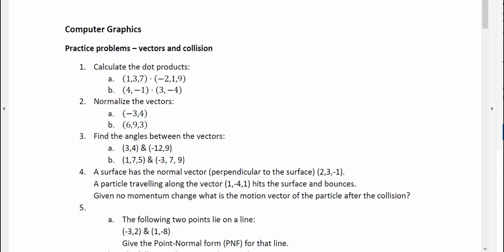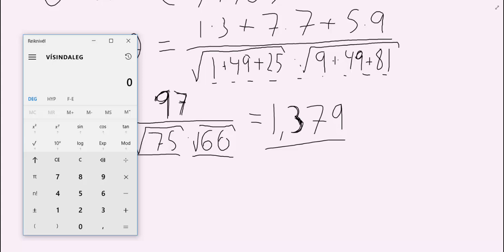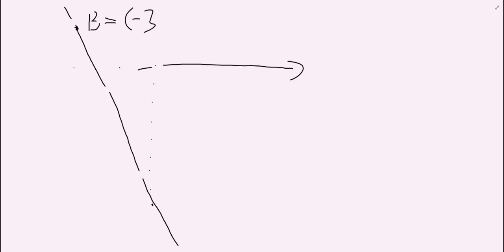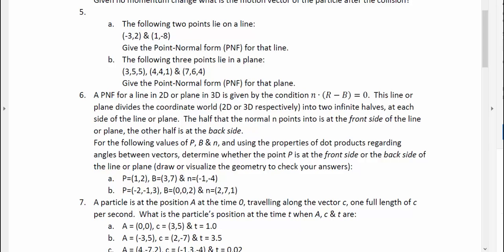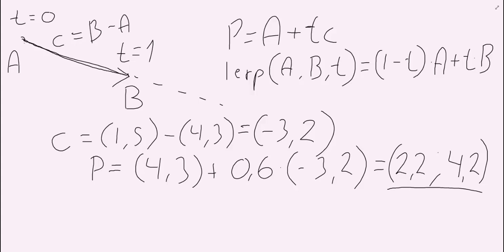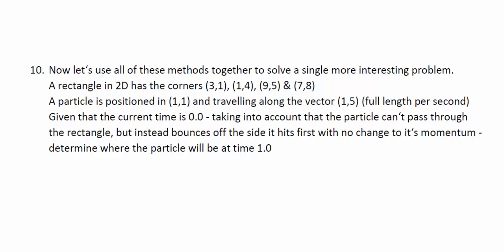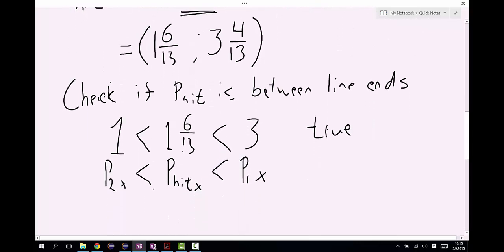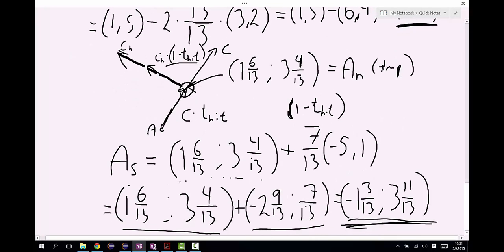Solutions to problems - vectors, intersections & reflections